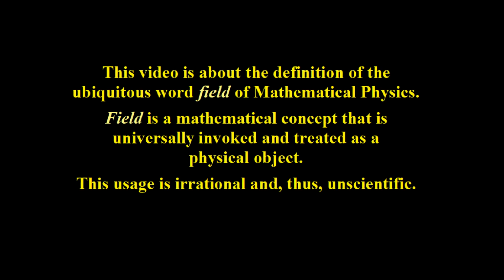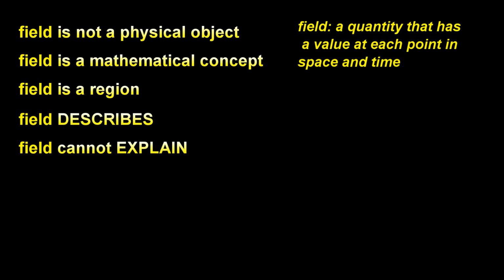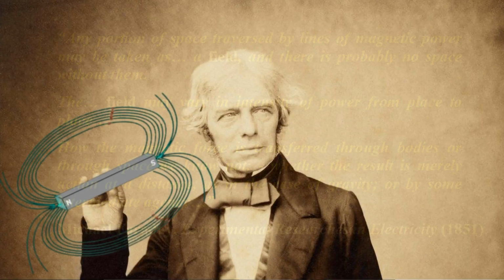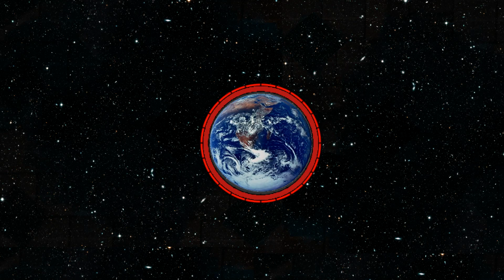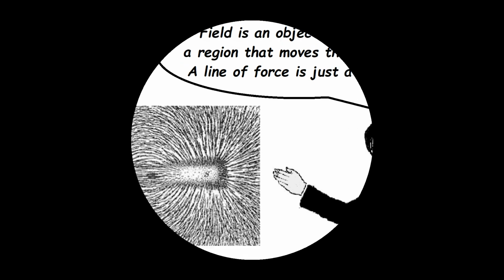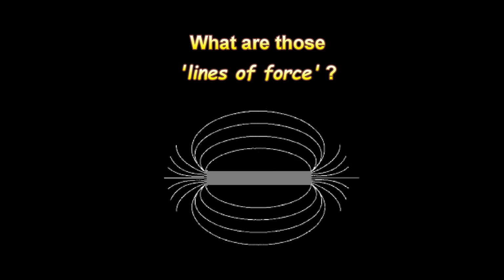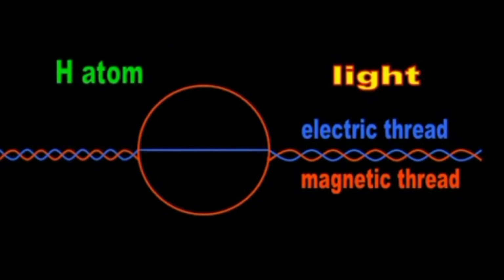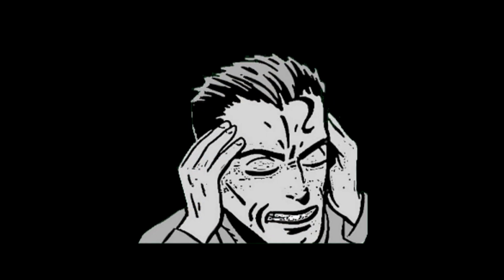Gravity is not mediated by ‘a’ field !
Is a ‘field’ a thing? Can the word ‘field’ be used to provide a physical interpretation to a phenomenon? For instance, can it be said that ‘a’ field vibrates or is excited?

In order to  answer these types of questions rationally we begin by defining the word ‘object’ scientifically. We discover that it is not the mathematical concept ‘field’, but the lines of force that comprise it that are the things. Hence, it is irrational to use the word ‘field’ as a physical mediator when discussing gravity and black holes.